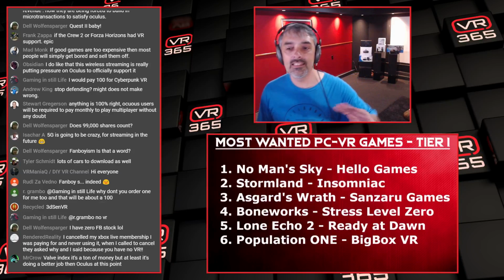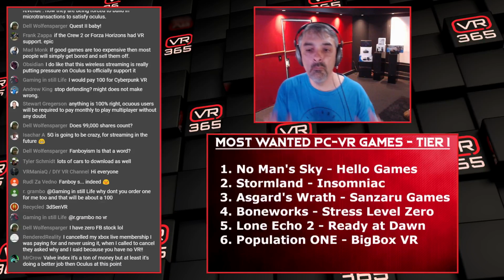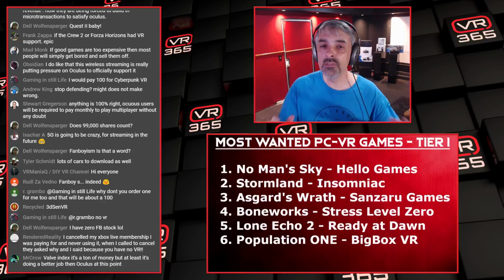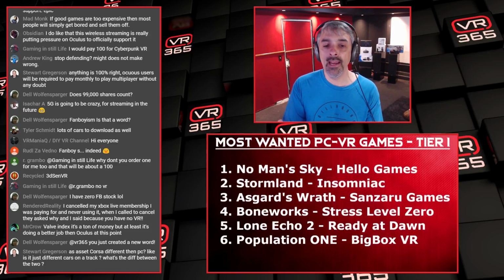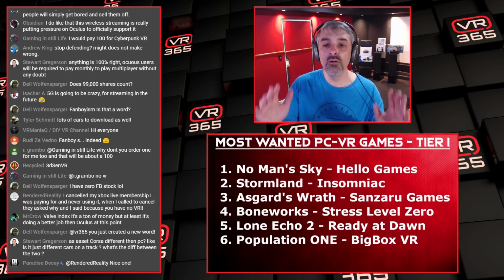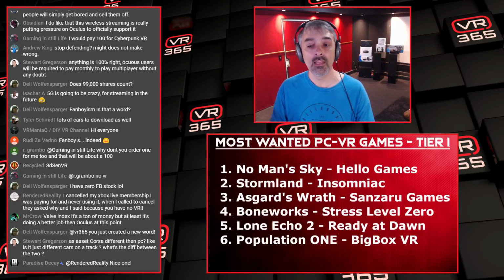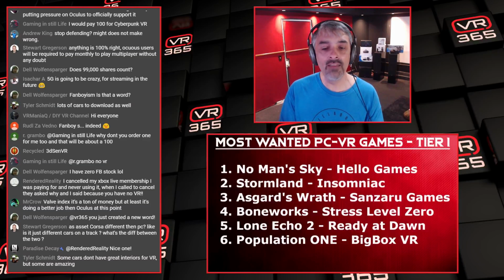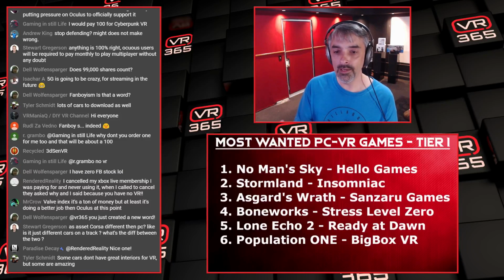Zuck Strikes Back - Virtual Desktop on Quest Neutuered - Top 20 PC-VR Games - Ep205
Start [5:30]

Welcome to VR365. This is a daily livestream about VR gaming and other various topics. Jump into chat and ask Anthony some questions about anything VR/AR related. We'll be covering the Oculus Quest, Valve Index, Oculus Rift S, HP Reverb, PlayStation VR, and many other VR HMD's and accessories. We'll also be covering all the best VR and AR games and experiences. Archived episodes will be available for viewing after the fact.
Ordering an Oculus Rift S or Oculus Quest? If you're in the USA, help support VR365 via these Amazon links:
Oculus Rift S =
Oculus Quest (64 Gig) =
Oculus Quest (128 Gig) =
Mantis headphones (work great with Rift S) =
Oculus Quest Travel Case =

Follow Anthony on Twitter @VRGameRankings